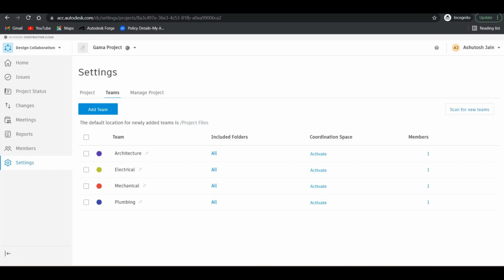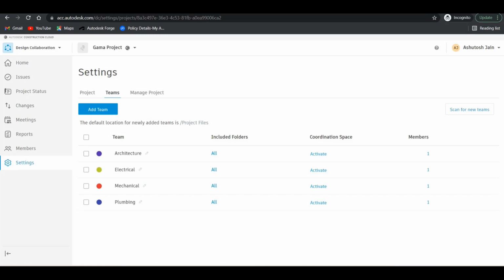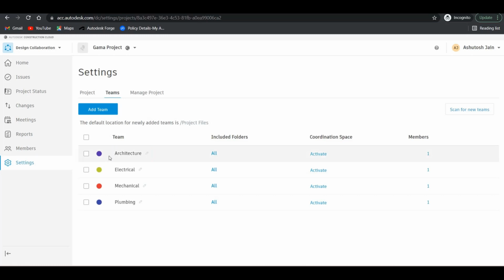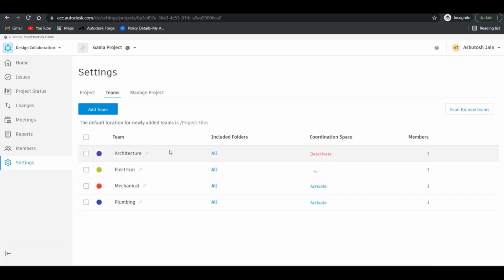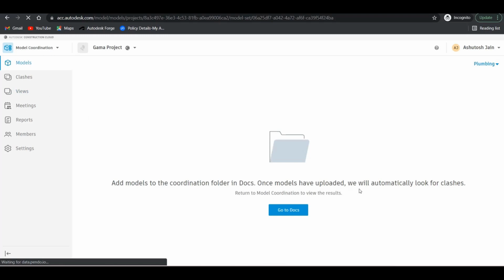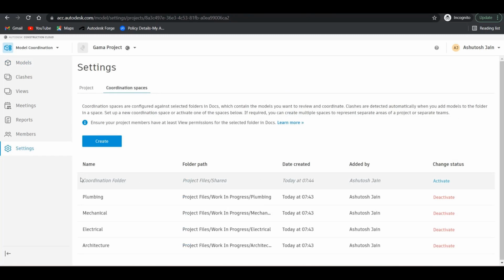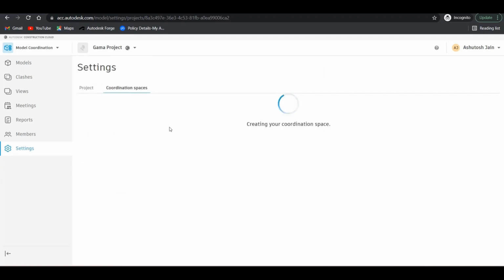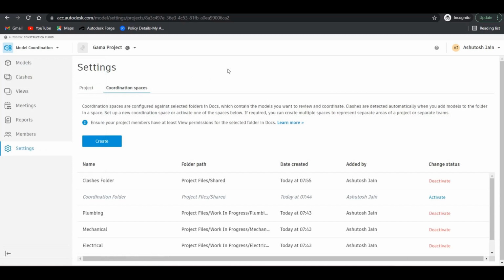BIM 360 Model Coordination